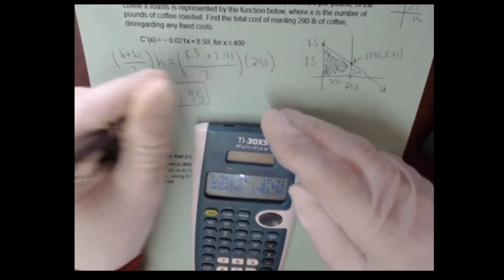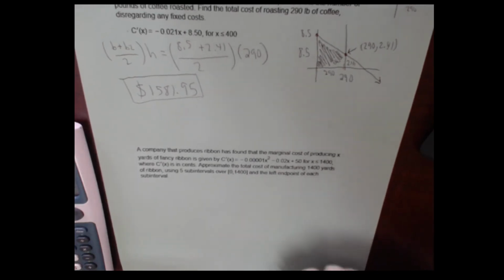Chapter 4 Video 5